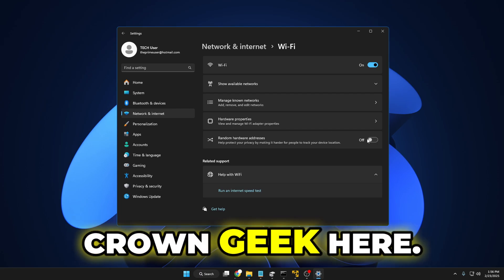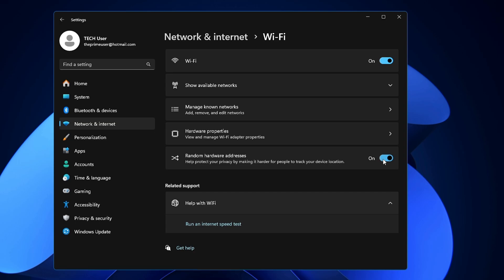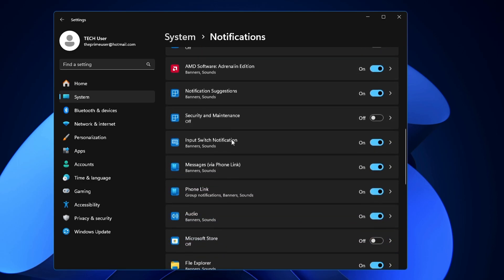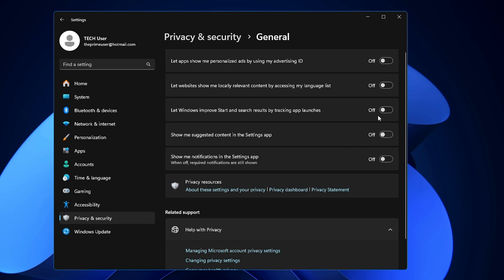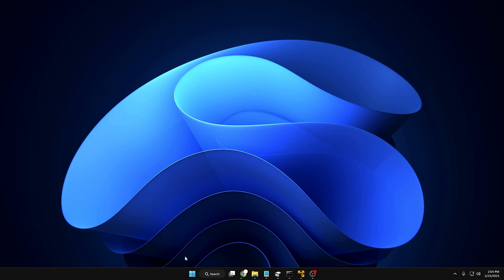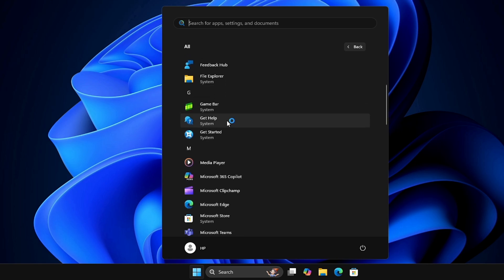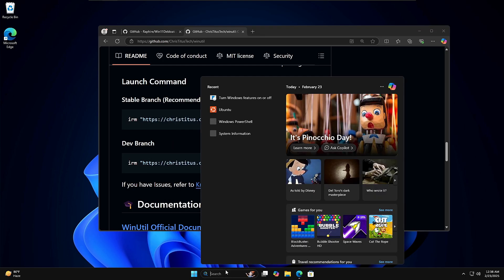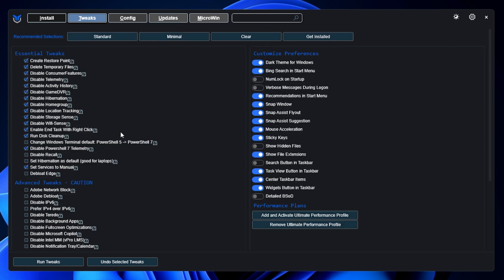Change THESE 5 Settings in your Windows 11 Right NOW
if you have recently upgraded to Windows 11 or have been using for a long time, than you must change these 5 settings right Now to make Windows 11 better

🔽 Timestamps 🔽
00:00 - About the Video
00:15 -  Change Random Hardware Address
01:08 -  Turn off Annoying Notifications
02:10 - Turn off Microsoft ads
03:40 - Taskbar to the left
04:25 - Debloat Windows 11

▬▬▬▬▬▬▬▬▬ஜ۩۞۩ஜ▬▬▬▬▬▬▬▬▬
▬▬▬▬▬▬▬▬▬ஜ۩۞۩ஜ▬▬▬▬▬▬▬▬▬

☑ Watched the video!
☐ Liked?